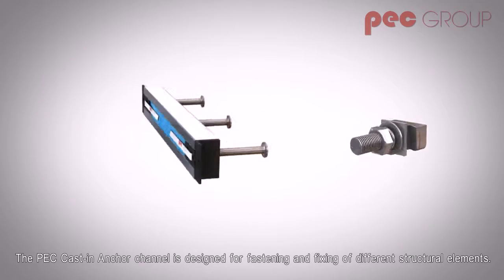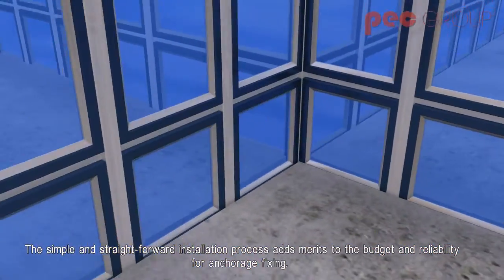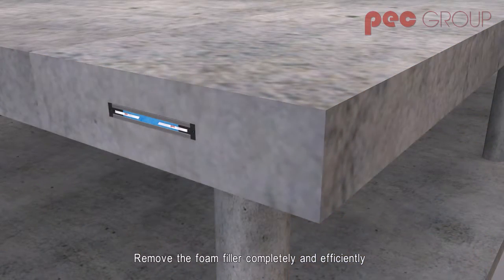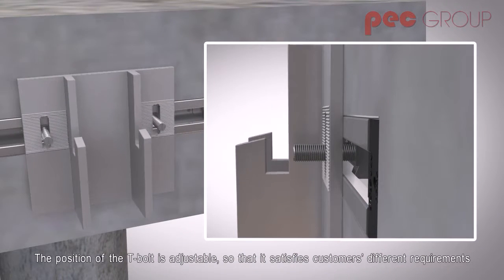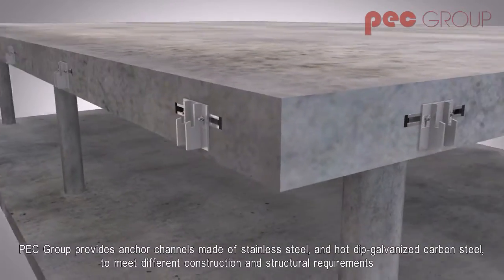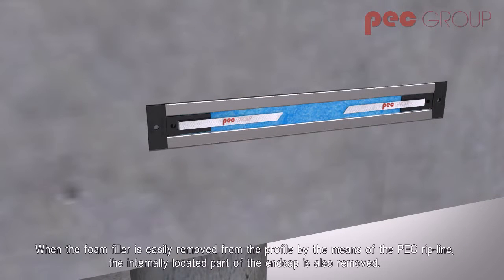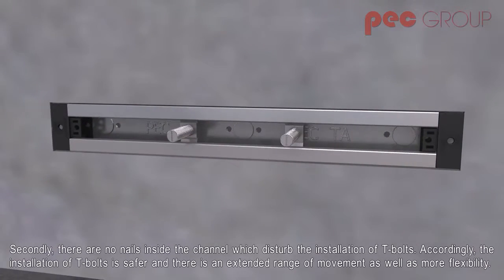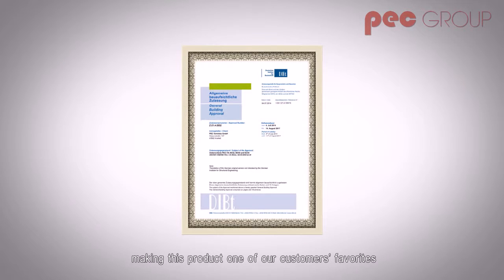Pec Cast In Channel Installation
PEC Cast-in Channels and T-Bolts
PEC Cast-in Channels in combination with appropriate T-Bolts are ideally suited for the quick, reliable and cost-efficient fixing of different construction elements.

PEC Cast-in Channels and T-Bolts are approved by the German Institute for Structural Engineering under the General Building Inspection approval. European Technical Approvals as well as National Technical Approvals are available.

Additionally customized solutions can be produced on request.